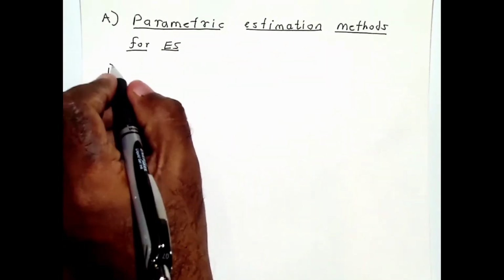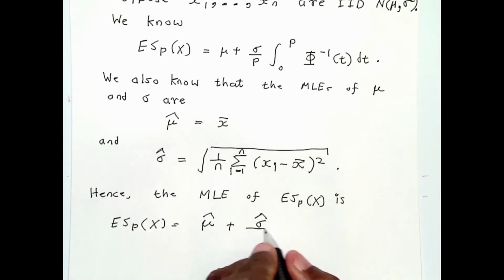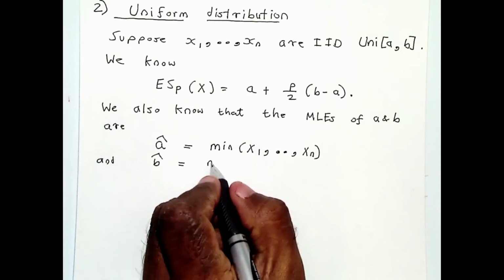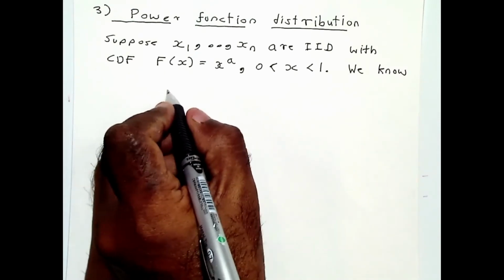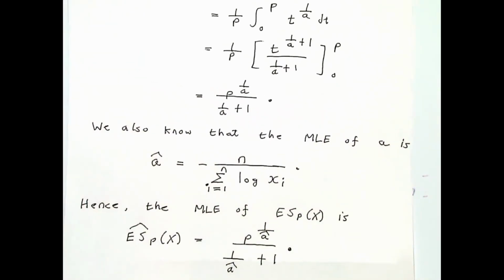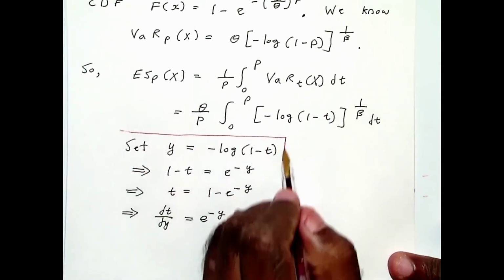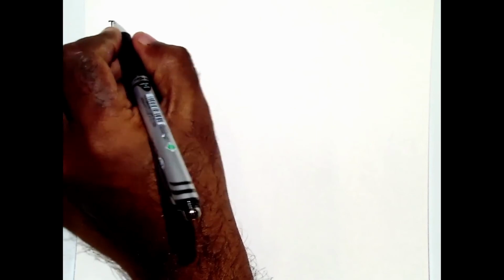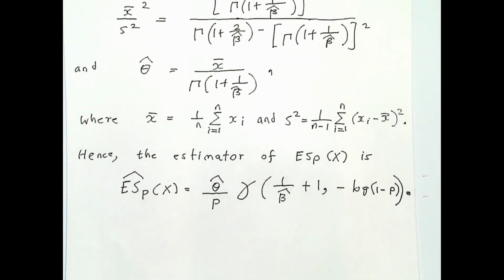Parametric Estimation of Expected Shortfall